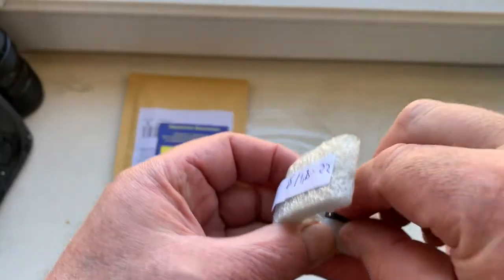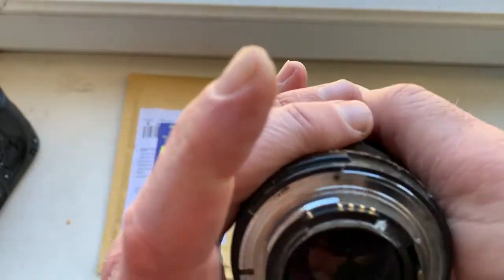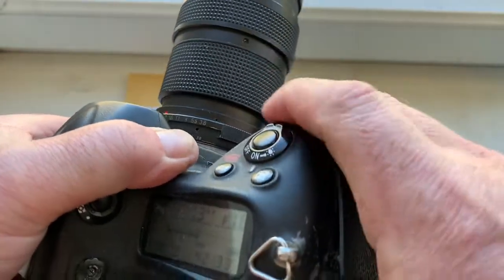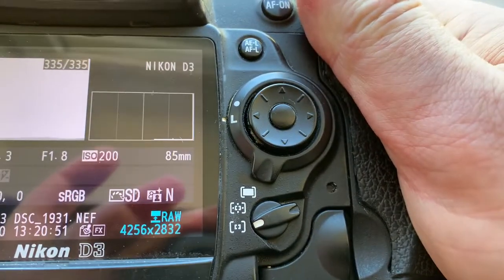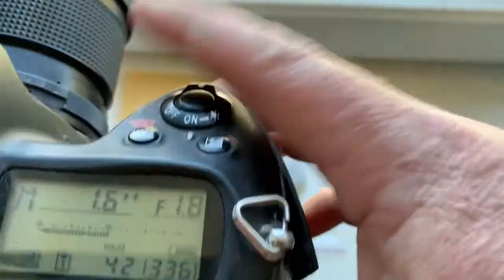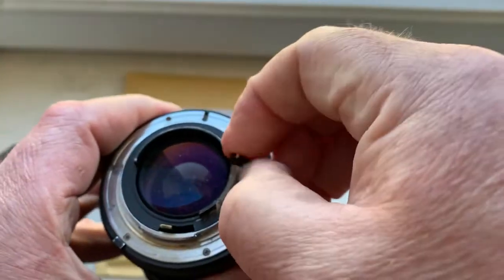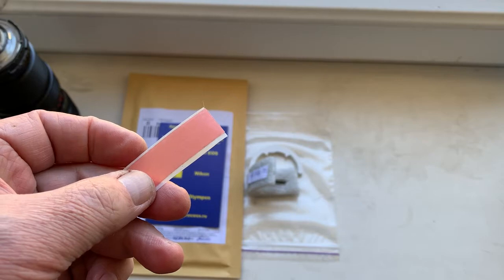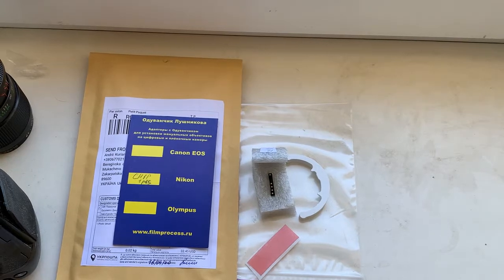Nikon AF PROGRAMMABLE dandelion chip. (For Nathan M.)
My Ebay store:
Europe:
World:
Hong Kong
1. Nikkor H 85mm/ f 1.8 -22